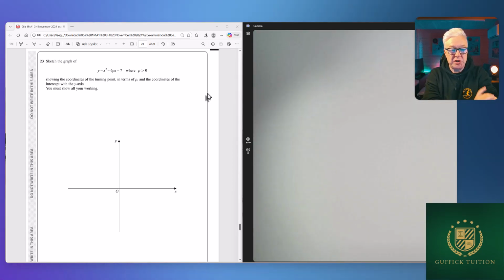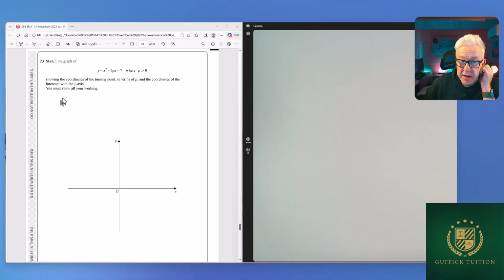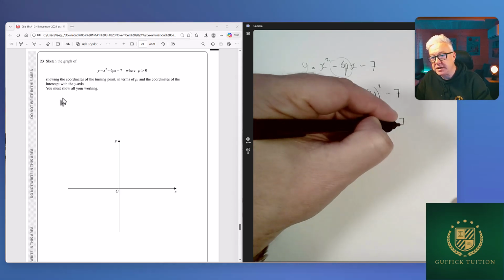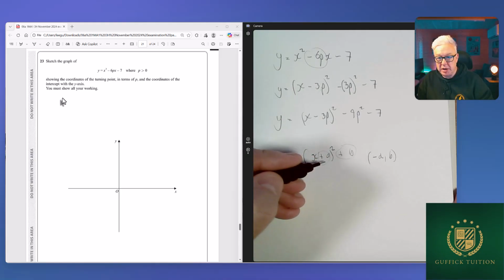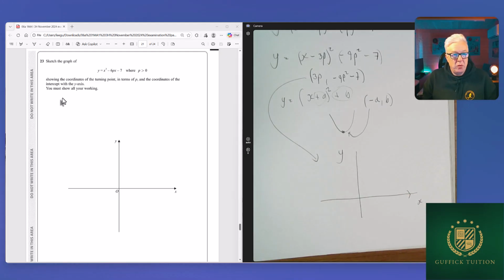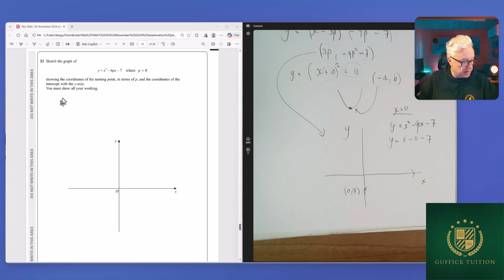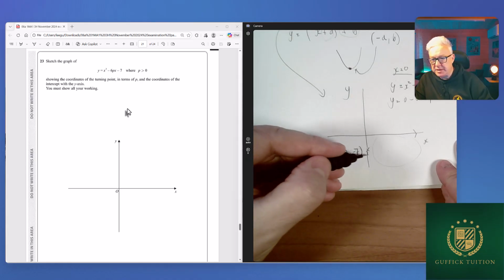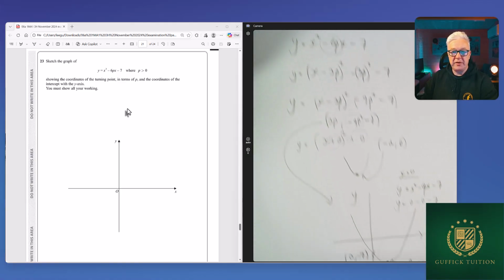EDEXCEL GCSE Paper 3 November 204 Q23: Completing the Square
Title: [. ]

⏱️ TIMESTAMPS:

✏️ TOPICS COVERED:
- [You'll customize this for each video]